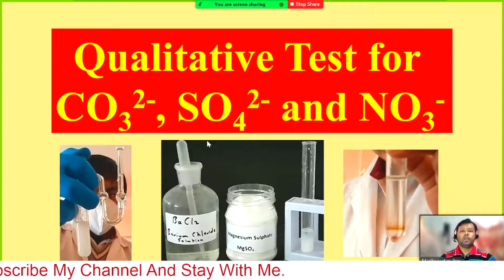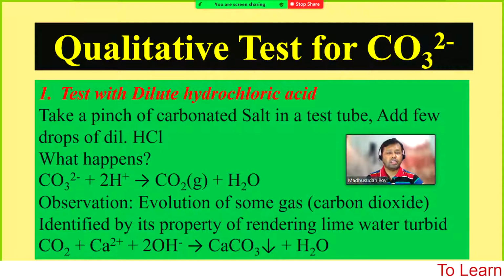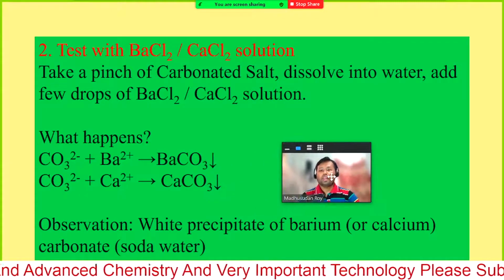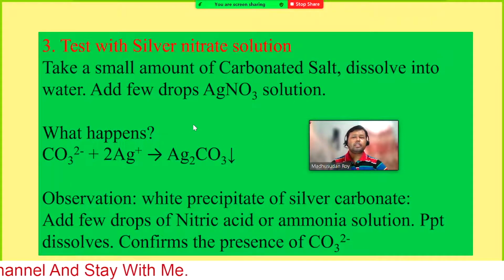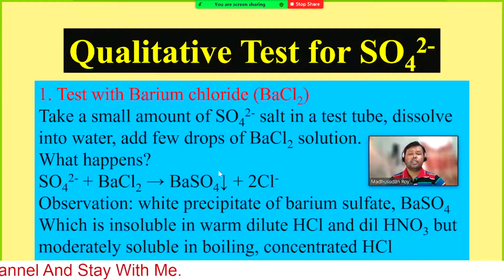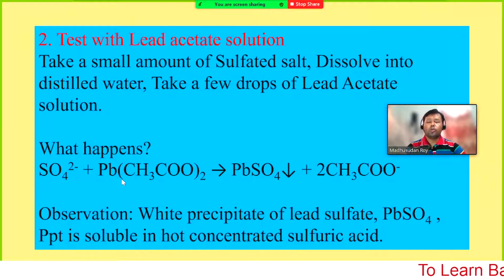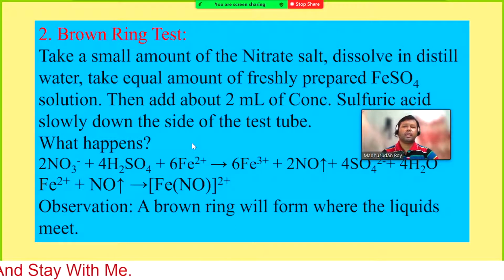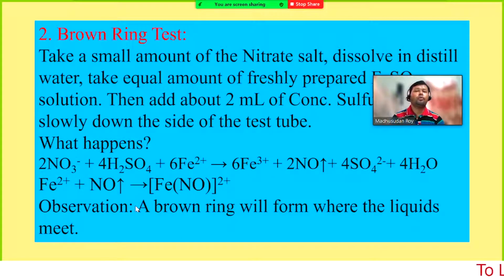Qualitative Test of Carbonate, Sulfate, and Nitrate | Salt Analysis | Confirmatory Test | Ring_Test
Qualitative Test for CO32-
Test with Dilute hydrochloric acid
Take a pinch of carbonated Salt in a test tube, Add few drops of dil. HCl
What happens?
CO32- + 2H+ → CO2(g) + H2O
Observation: Evolution of some gas (carbon dioxide)
Identified by its property of rendering lime water turbid
CO2 + Ca2+ + 2OH- → CaCO3↓ + H2O
2. Test with BaCl2 / CaCl2 solution
Take a pinch of Carbonated Salt, dissolve into water, add few drops of BaCl2 / CaCl2 solution.

What happens?
CO32- + Ba2+ →BaCO3↓
CO32- + Ca2+ → CaCO3↓

Observation: White precipitate of barium (or calcium) carbonate (soda water)
3. Test with Silver nitrate solution
Take a small amount of Carbonated Salt, dissolve into water. Add few drops AgNO3 solution.

What happens?
CO32- + 2Ag+ → Ag2CO3↓

Observation: white precipitate of silver carbonate:
Add few drops of Nitric acid or ammonia solution. Ppt dissolves. Confirms the presence of CO32-
Qualitative Test for SO42-
1. Test with Barium chloride (BaCl2)
Take a small amount of SO42- salt in a test tube, dissolve into water, add few drops of BaCl2 solution.
What happens?
SO42- + BaCl2 → BaSO4↓ + 2Cl-
Observation: white precipitate of barium sulfate, BaSO4
Which is insoluble in warm dilute HCl and dil HNO3 but moderately soluble in boiling, concentrated HCl
2. Test with Lead acetate solution
Take a small amount of Sulfated salt, Dissolve into distilled water, Take a few drops of Lead Acetate solution.

What happens?
SO42- + Pb(CH3COO)2 → PbSO4↓ + 2CH3COO-

Observation: White precipitate of lead sulfate, PbSO4 , Ppt is soluble in hot concentrated sulfuric acid.
3. Test with Silver nitrate solution
Take a small amount of Sulfate salt, dissolve into distilled water, Add few drops of AgNO3 solution.

What happens?
SO42- + 2AgNO3 → Ag2SO4↓ + NO3-

Observation: white, crystalline precipitate of silver sulfate, confirms the presence of SO42-
Qualitative Test for NO3-
Test with Concentrated sulfuric:
Take small amount of Nitrated Salt, Add few drops of conc. Sulfuric acid.
What Happens?
NO3- + H2SO4 → NO2↑ + SO42-  + O2↑+H2O
Observation: Reddish-brown vapor of nitrogen dioxide,
and pungent acid vapor of nitric acid which fumes in the air, are formed.
2. Brown Ring Test:
Take a small amount of the Nitrate salt, dissolve in distill water, take equal amount of freshly prepared FeSO4 solution. Then add about 2 mL of Conc. Sulfuric acid slowly down the side of the test tube.
What happens?
2NO3- + 4H2SO4 + 6Fe2+ → 6Fe3+ + 2NO↑+ 4SO42-+ 4H2O
Fe2+ + NO↑ →[Fe(NO)]2+
Observation: A brown ring will form where the liquids meet.
Unacademy JEE
Ch-20 Chemistry
Online Help 360
Khan Academy
Amader School
CC Designer
TED-Ed
Academic Lesson
Physics Wallah - Alakh Pandey
Shomu's Biology
MIT OpenCourseWare
Michael Marshall
Salt analysis
inorganic salt analysis
inorganic salt mixture analysis
inorganic salt analysis class 12
confirmatory test for anions